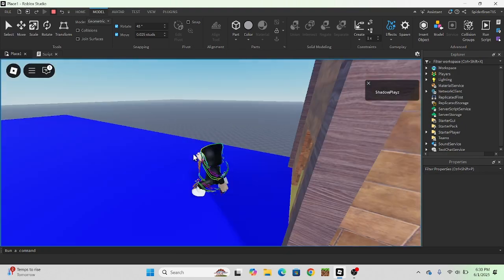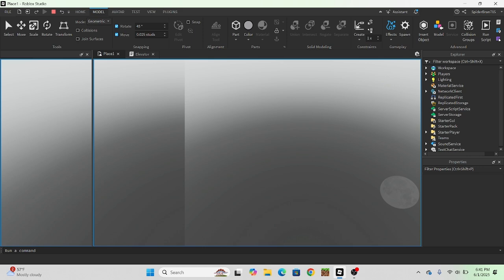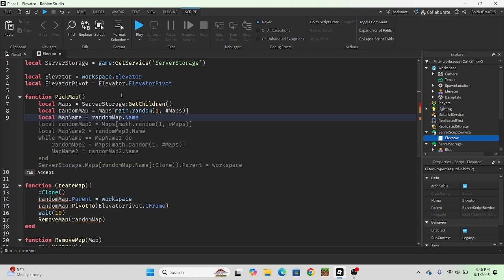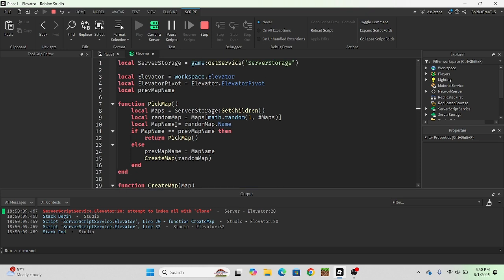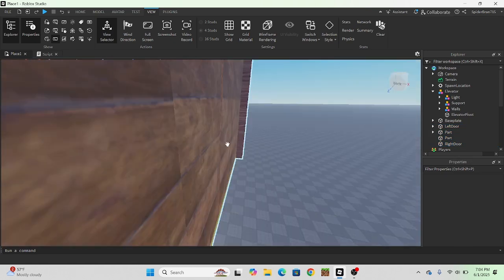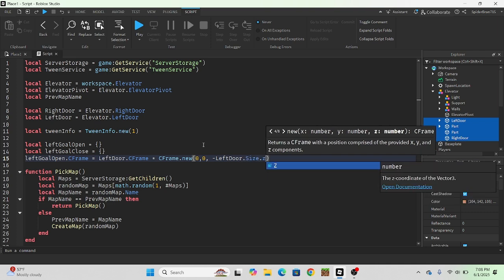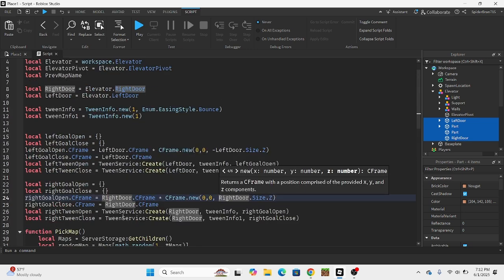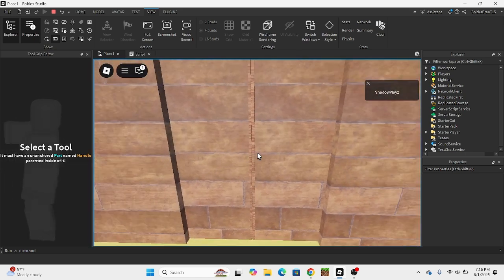How To Make A Game Like Regretavador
My cat wanted to be in the video :D